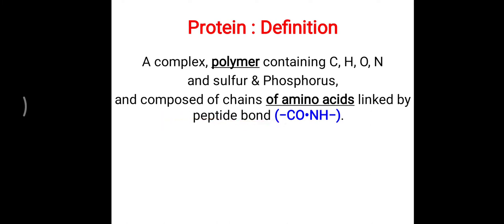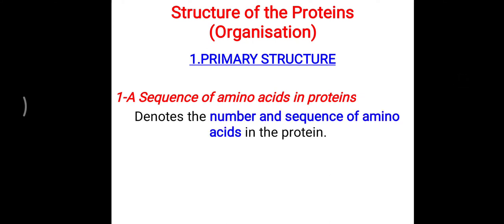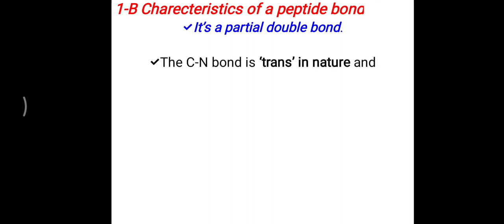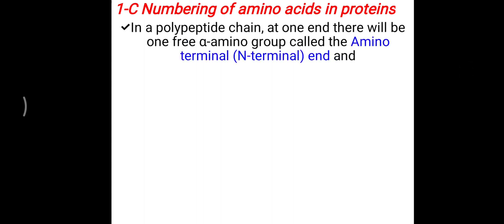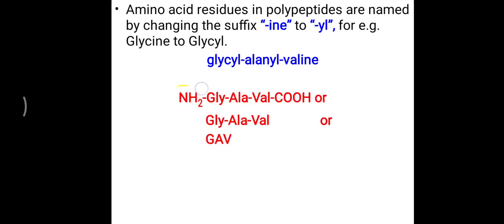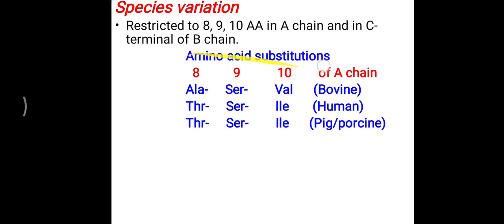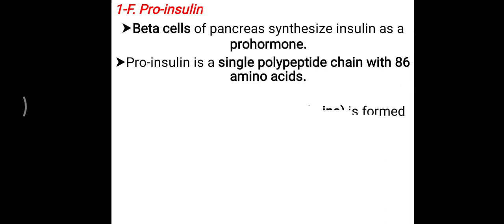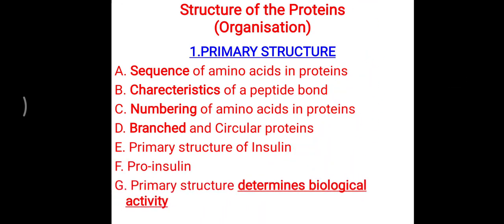Primary structure of Protein